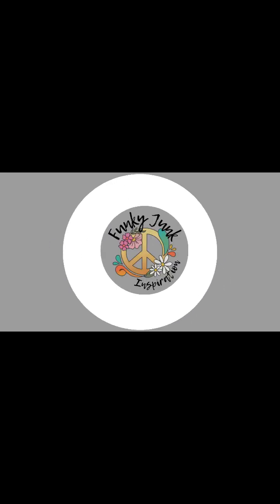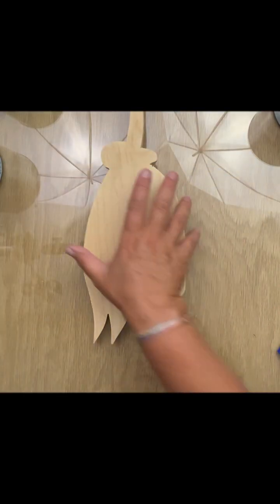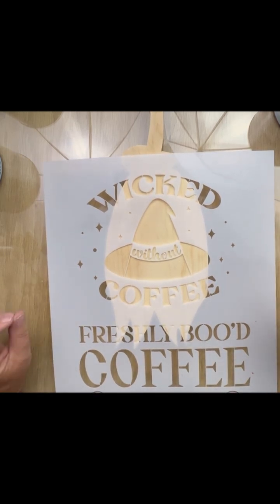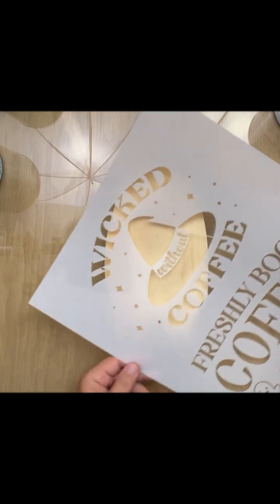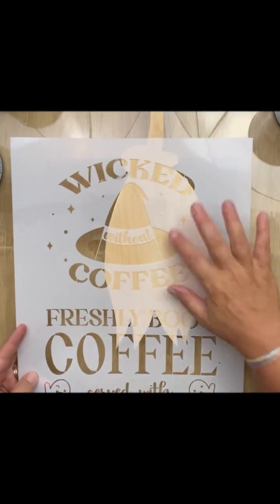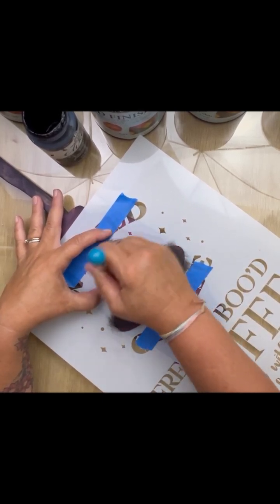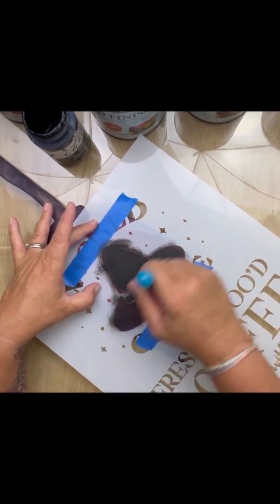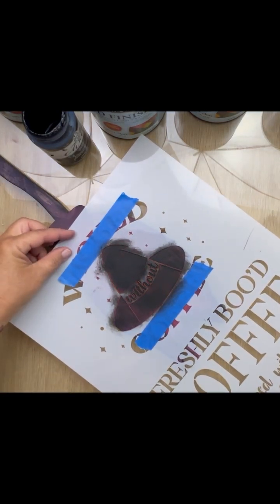Wicked without Coffee Witches Broom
We made this Wicked without Coffee witches broom using a wood cut out from my shop and ​⁠@essentialstencil
This video is part of the Twisted Sisters- A Halloween Spooktacular - Boo-Ty Call.
Your host for this playlist are ​⁠@TheSecretCraftRoom  ​⁠@tracivdesigns  ​⁠@shabbymeetsbling615 and ​⁠@UpAllNightDIY .  Thank you for having me.